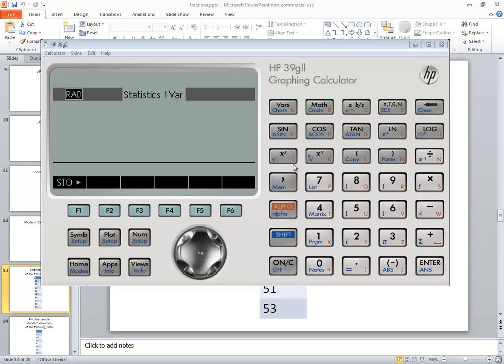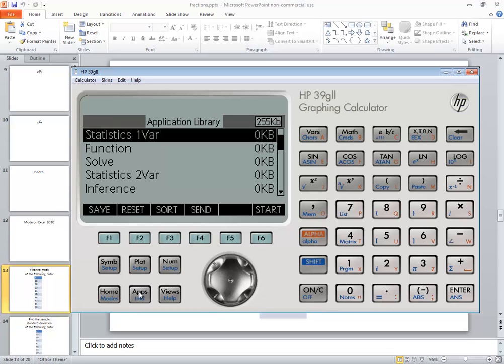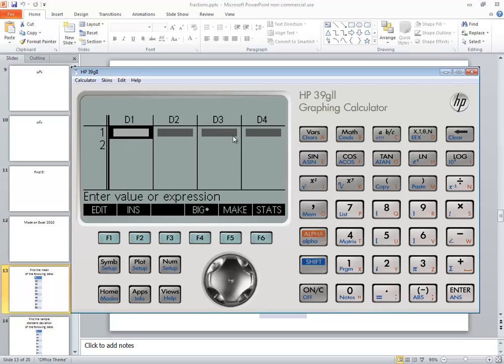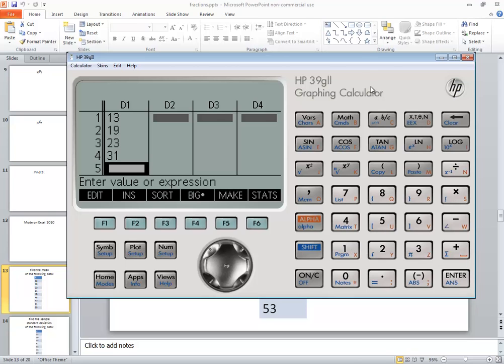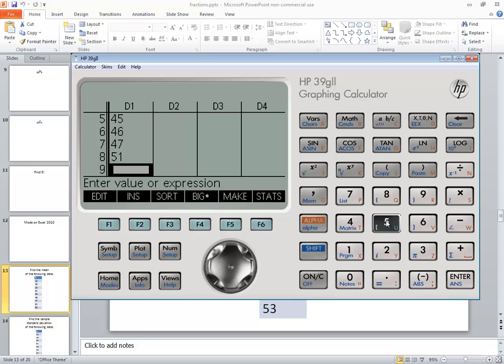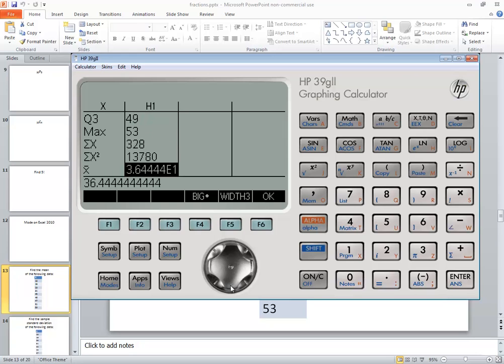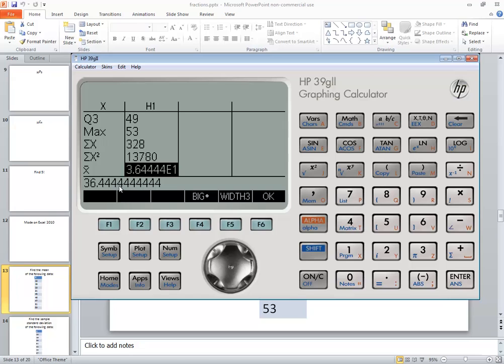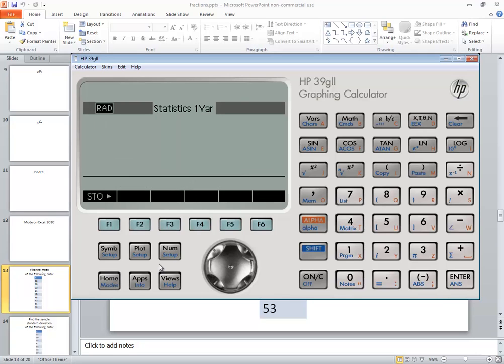HP-39GII - Statistics - Mean